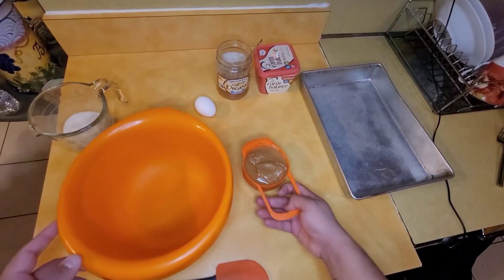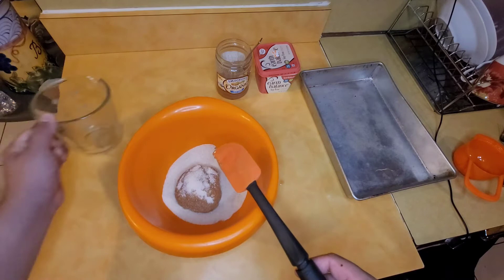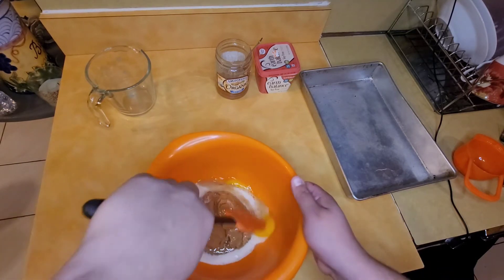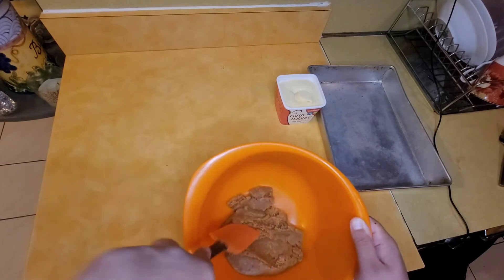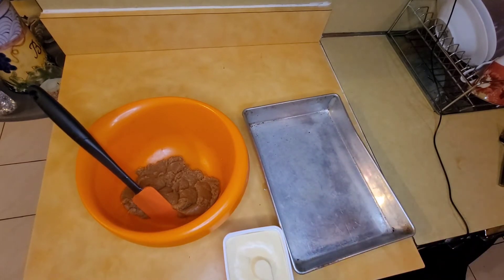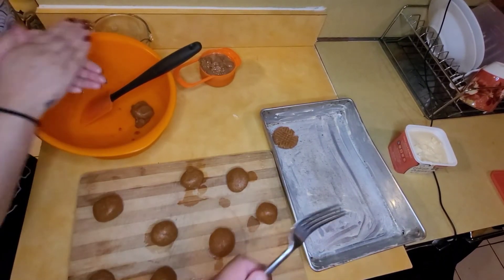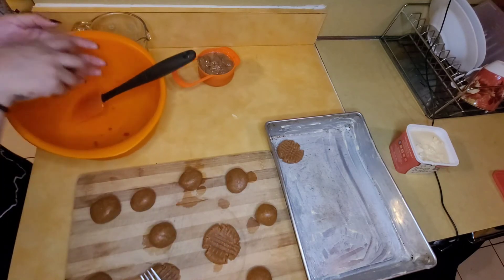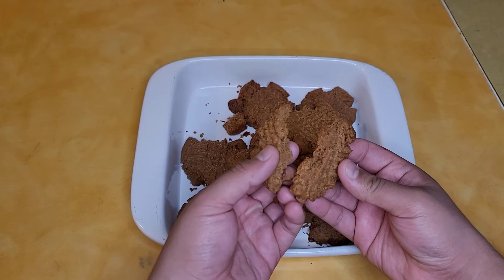Peanut Butter Sugar Cookies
SF/GF/DF
1Cup peanutbutter
2/3 cups sugar
1 Egg